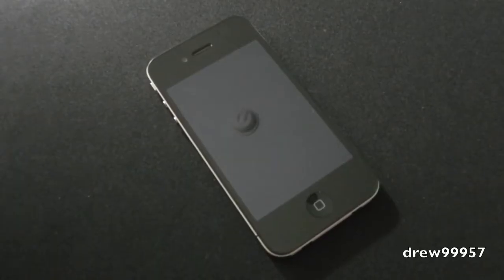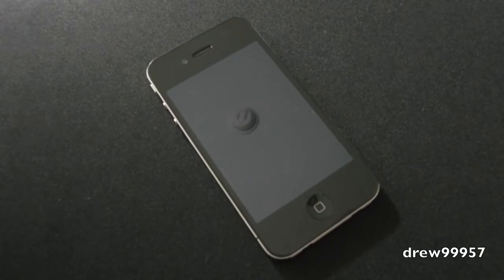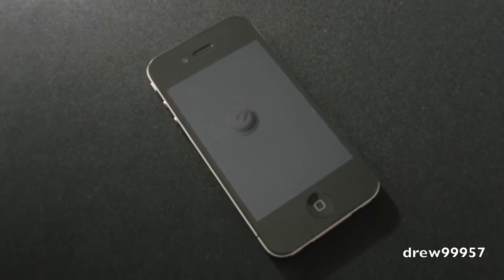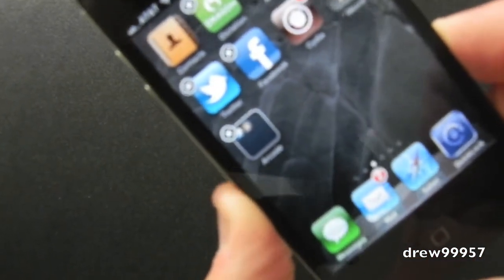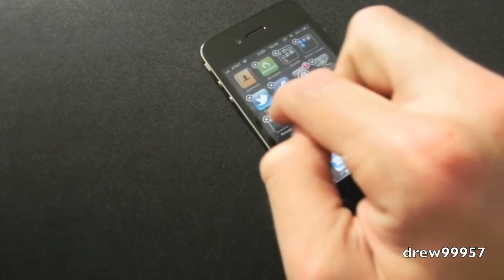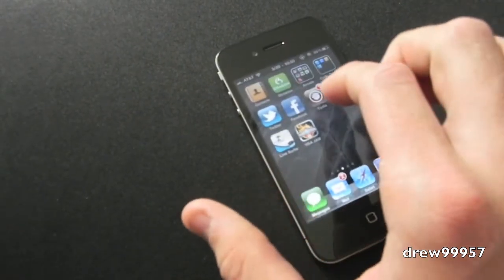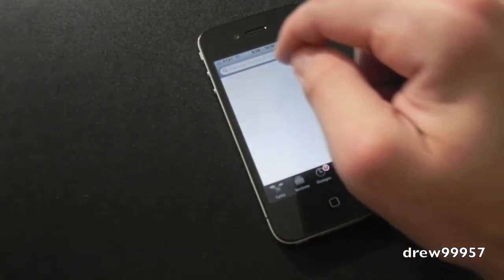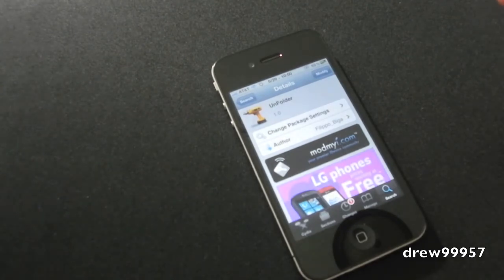Delete Folders With UnFolder iPhone iPod Cydia Tweak